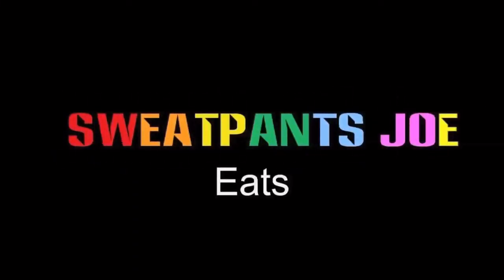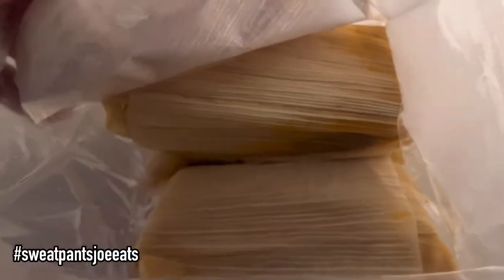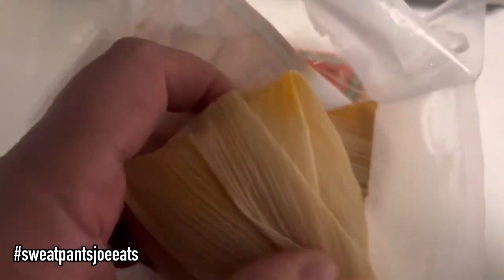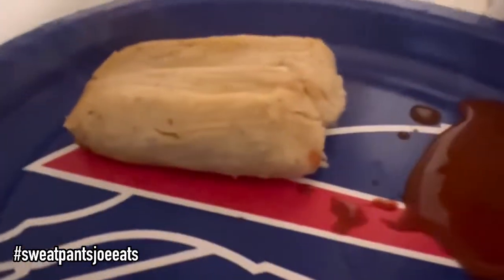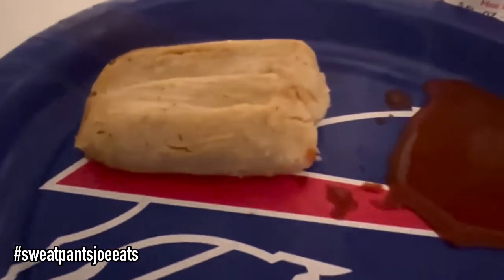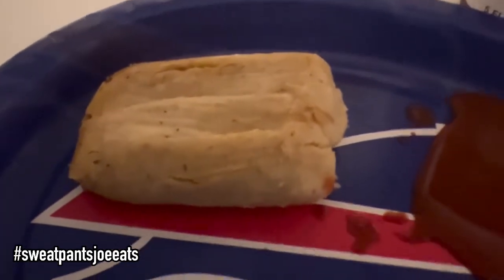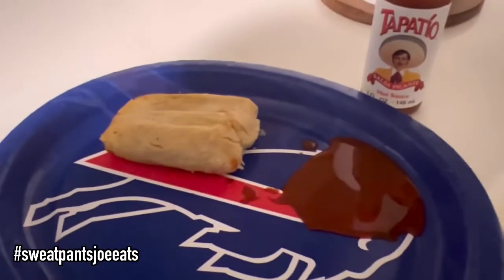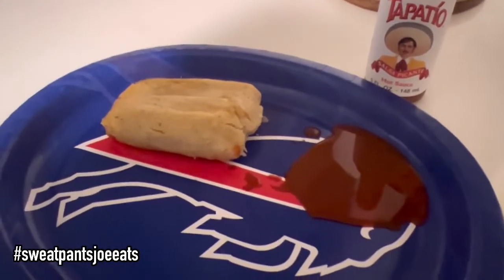Trader Joe’s Tamales Review | Cedarlane Pulled Pork With Red Sauce Tamales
This is a food review video of the Pork Tamales sold at Trader Joe’s.

Trader Joe’s Tamales Review
Trader Joe’s food review
Cedarlane Tamales
Pork Tamales
Tamales
Trader Joes Tamales
Food review
Tamale review